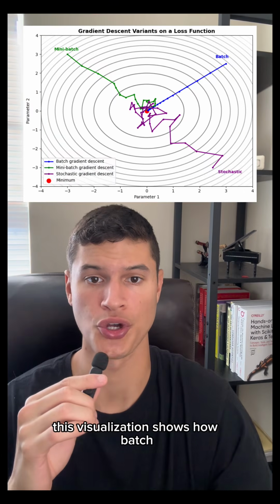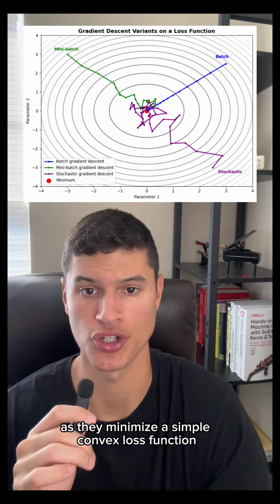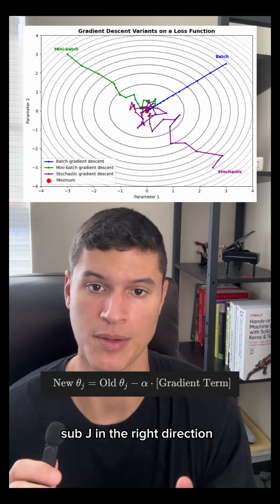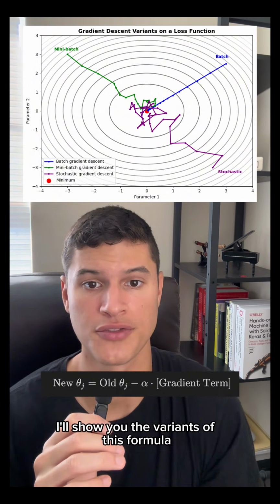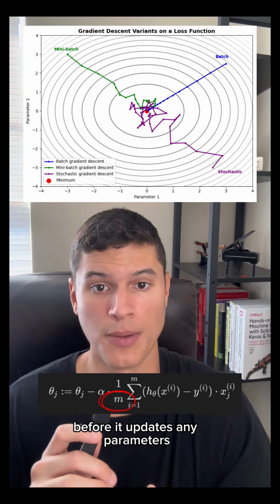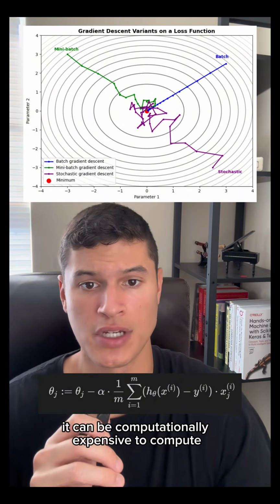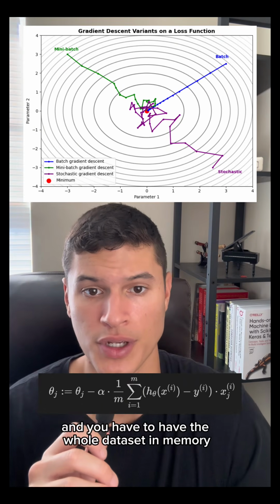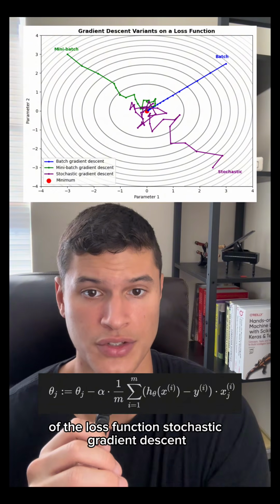Batch vs. Stochastic vs. Mini-Batch Gradient Descent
Must-know gradient descent concept for building neural networks well!

Visualization made using NumPy and MatPlotLib.